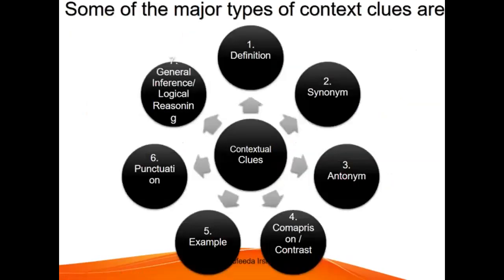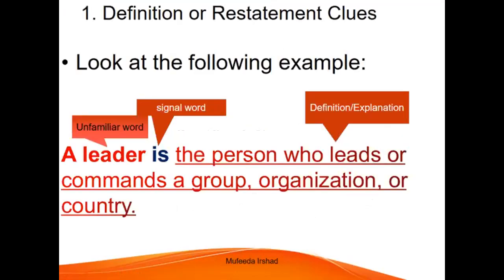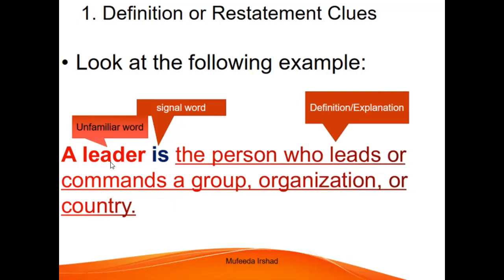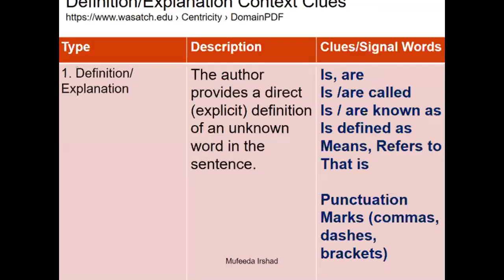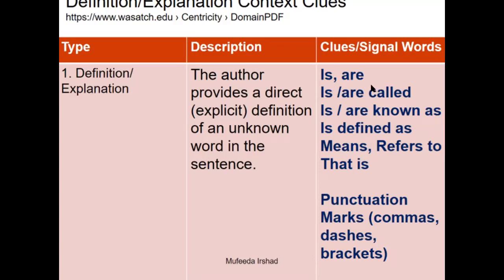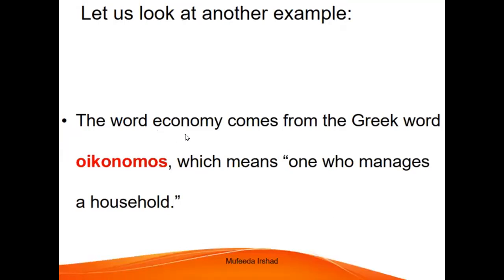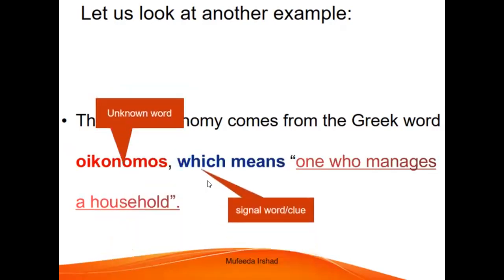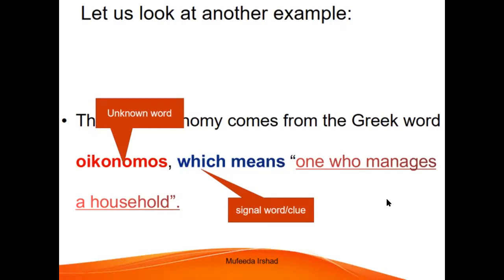Contextual Clues Session 2